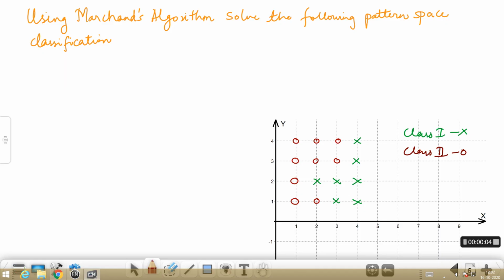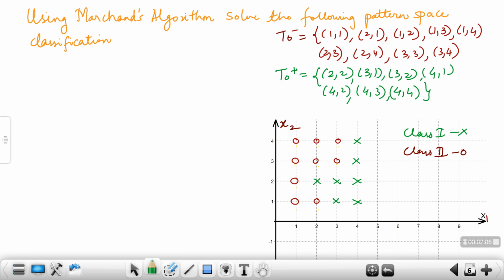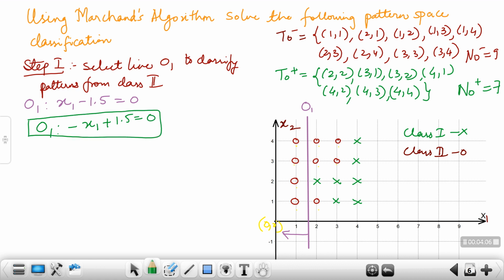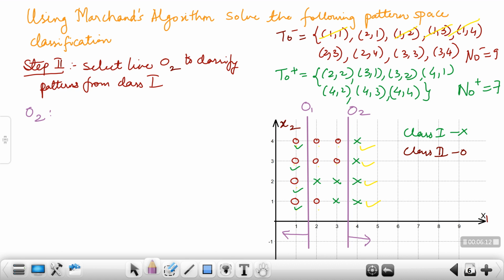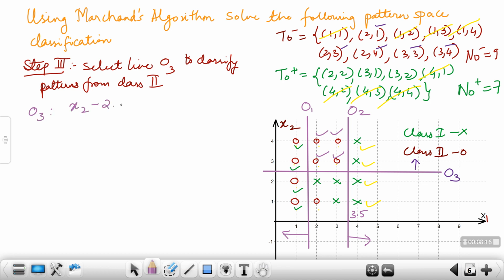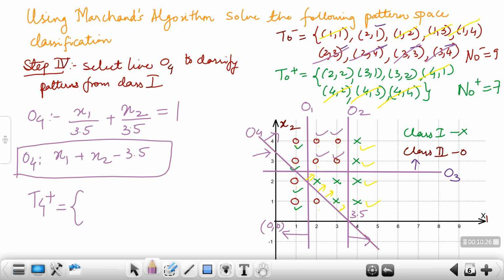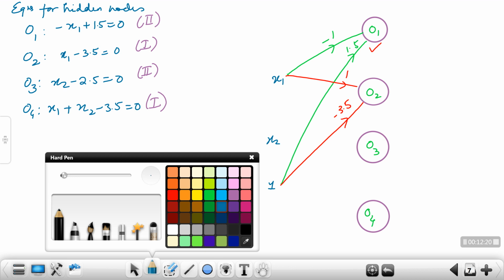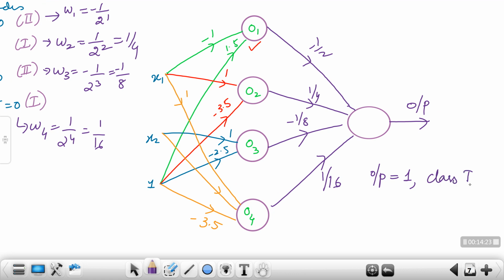Marchands Algorithm Prob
Problem using Marchand's Algorithm